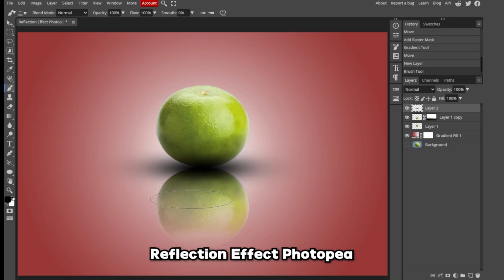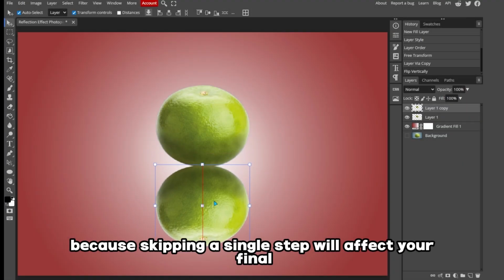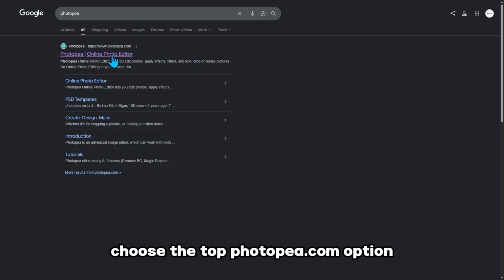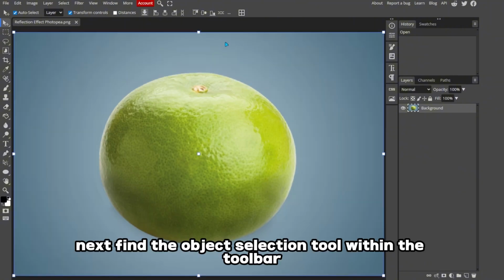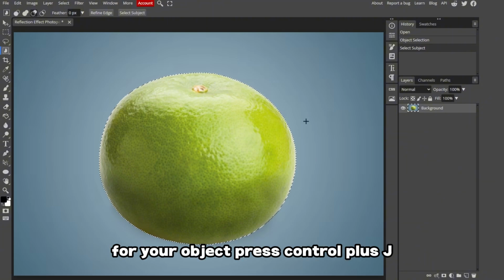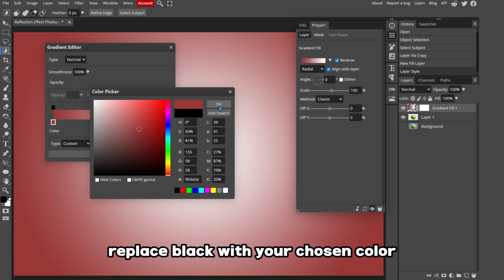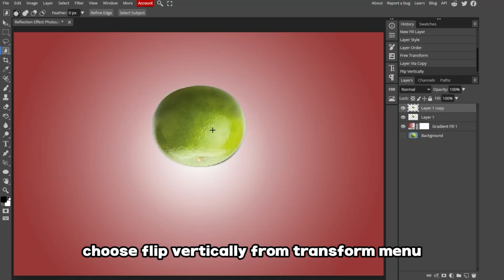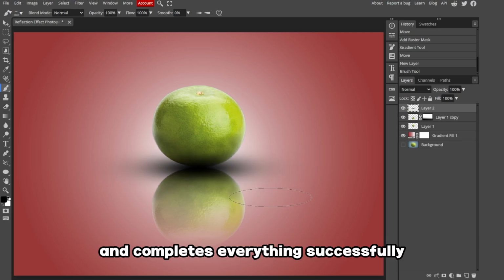Reflection Effect Photopea (𝟮𝟬𝟮𝟲) | 100% WORKS | NO Yapping, To The Point! | FAST & EASY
(2026) Learn Reflection Effect Photopea in this video (NO YAPPING + 100% WORKS!) | EASY FULL GUIDE, Everything You Need To Know! | Reflection Effect Photopea